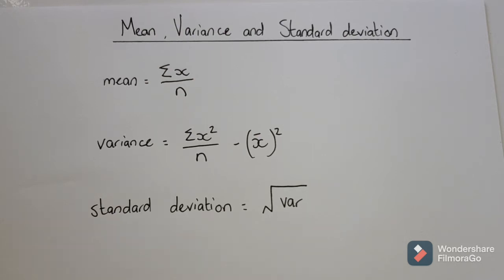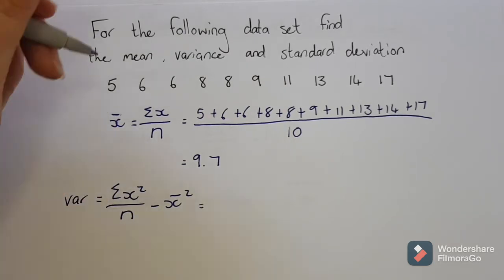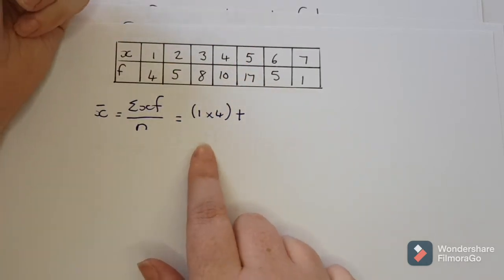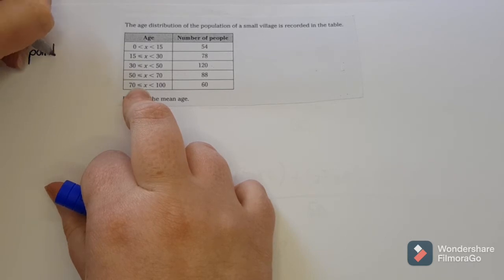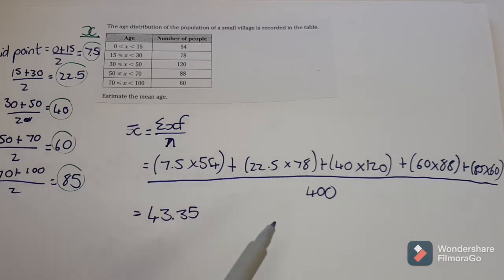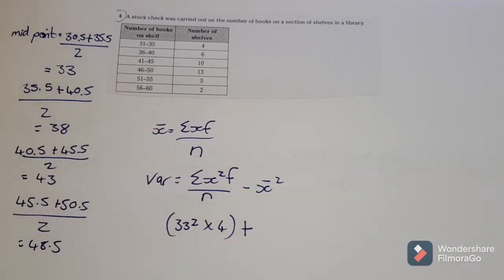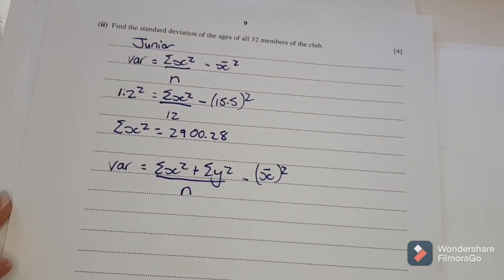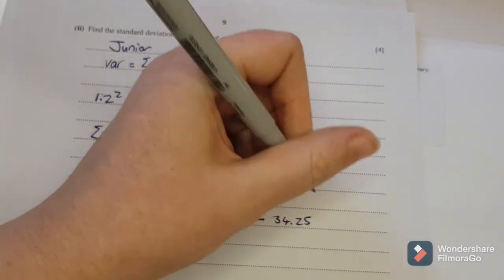AS Statistics - mean, variance and standard deviation